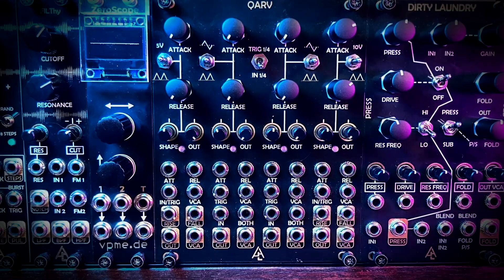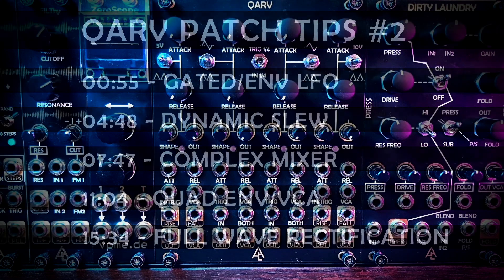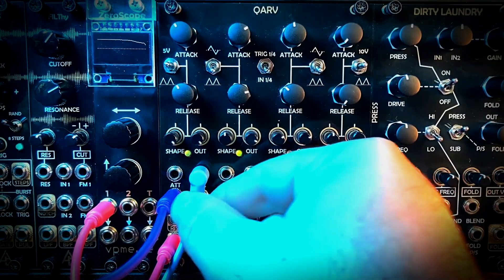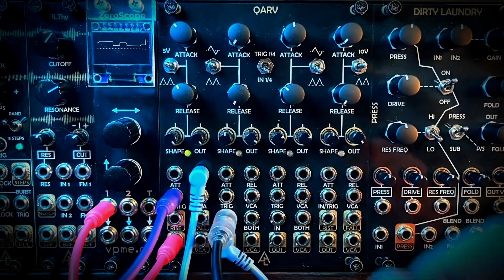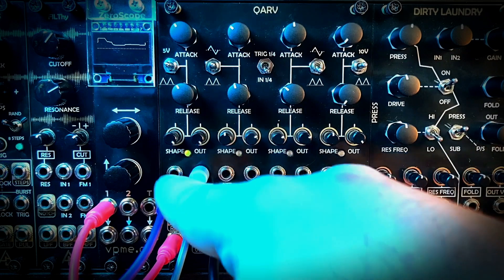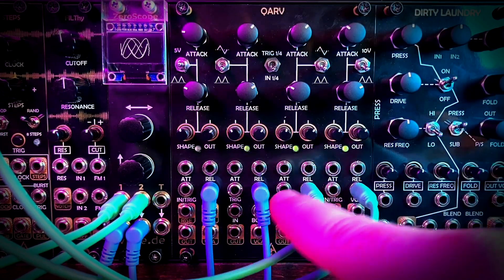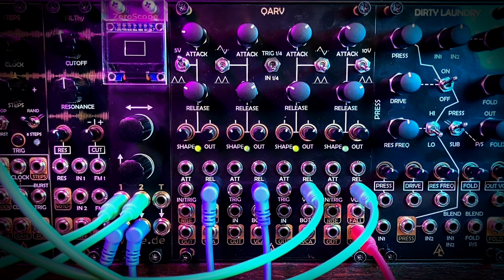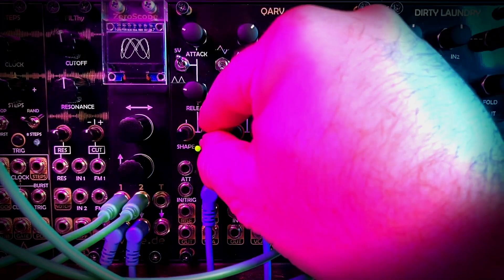After Later Audio QARV // Patch Tips #2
In this video we take a look at 5 other unique patch tips for QARV, the Quad Attack Release VCA mega function module:

00:00 - Intro
00:55 - Gated/Enveloped LFO
04:48 - Dynamic V/Oct Slew
07:47 - Complex 4 Channel Mixer
11:04 - Quad Envelope & VCA
15:34 - Full Wave Rectification